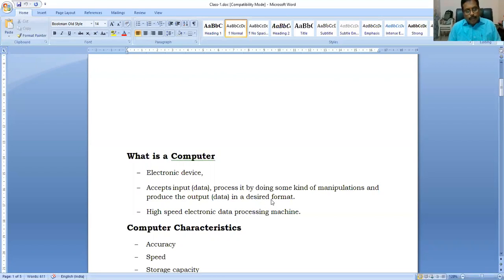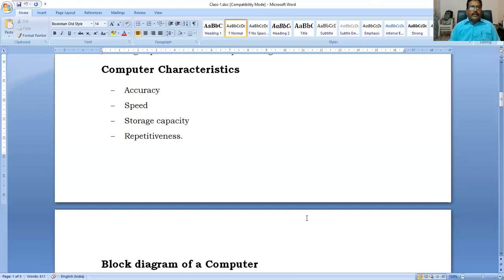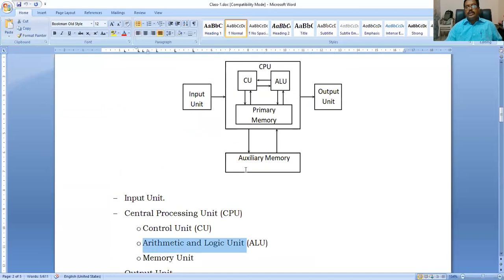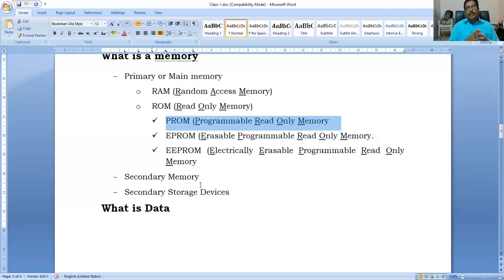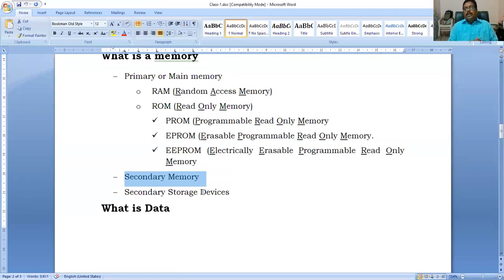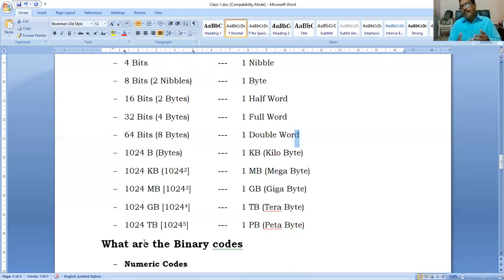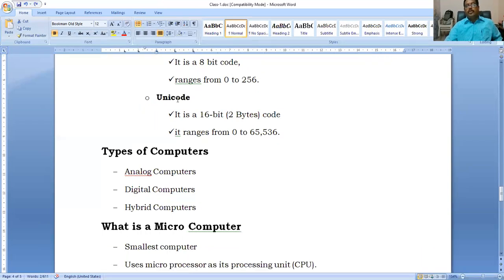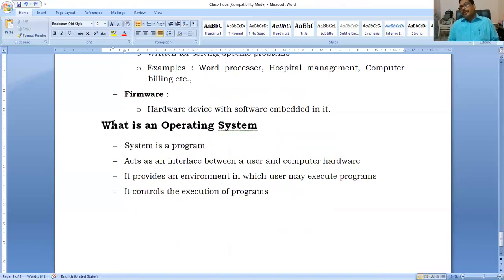Introduction to Programming Languages Part1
This is Dr. Srinivas Parimi, having more than 26yrs of academic experience. Author of two text books (Data Structures through C and Programming in C). This video gives the fundamental of Computers which helps for the beginners…..